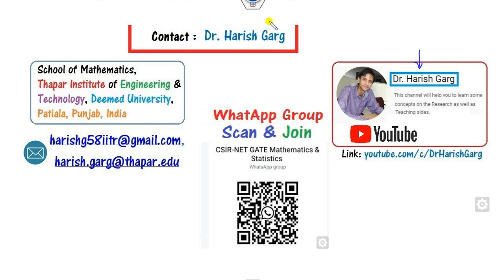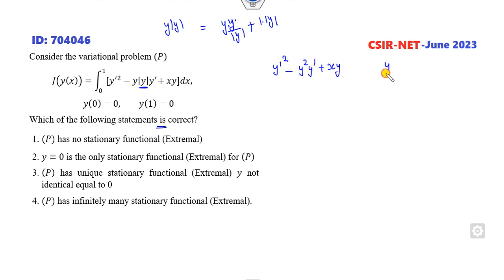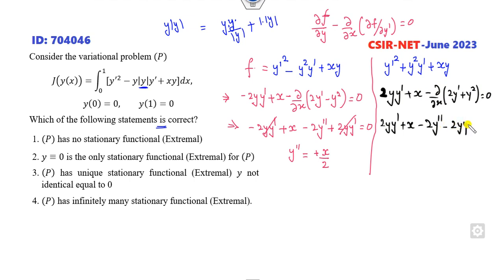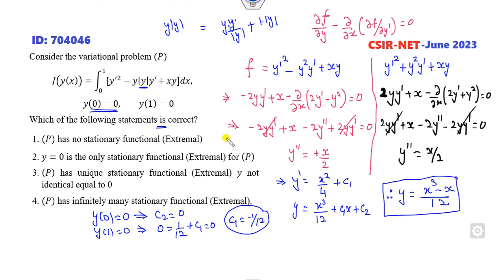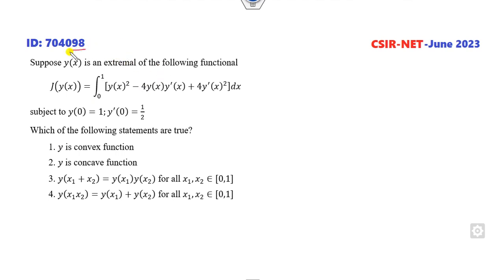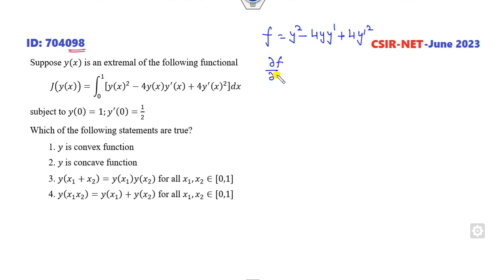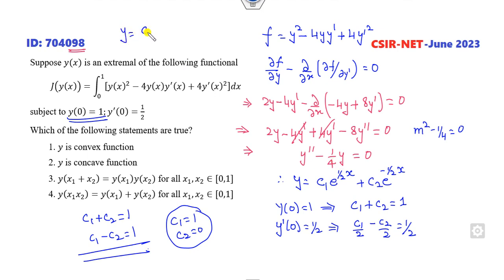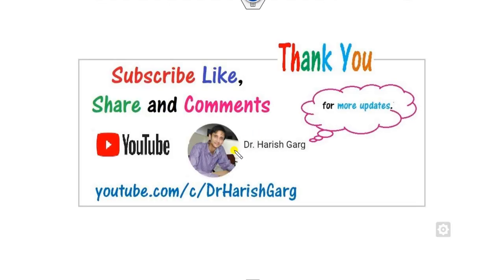Calculus of Variation| CSIR NET June 2023 | ID 704046, 704098, 704099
This lecture explains CSIR June 2023 Mathematics Calculus of Variation Question iD: 704046, 704098, 704099 Questions